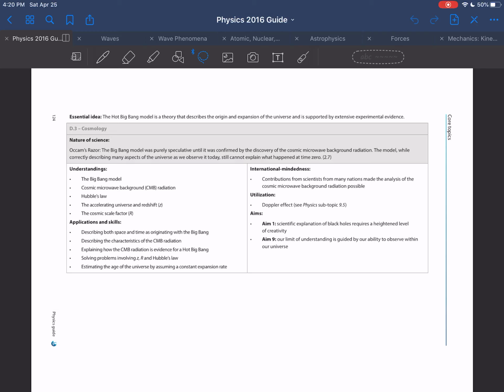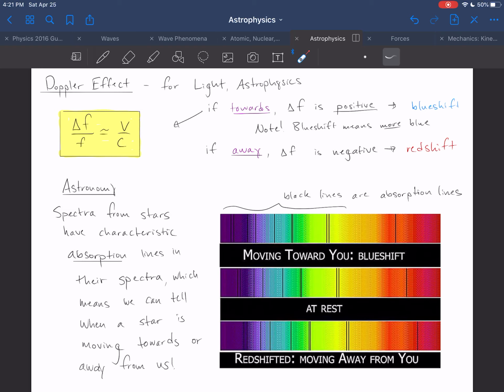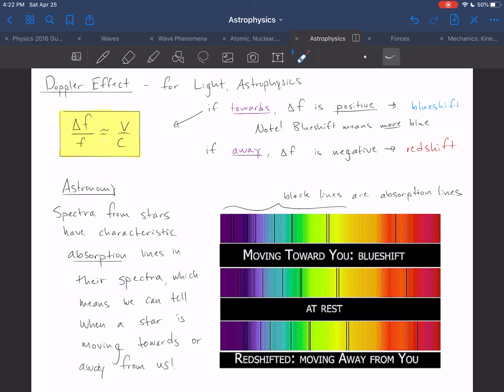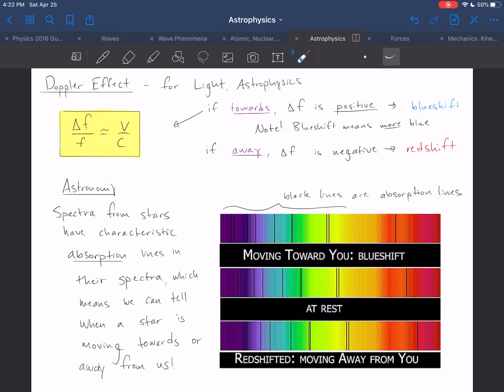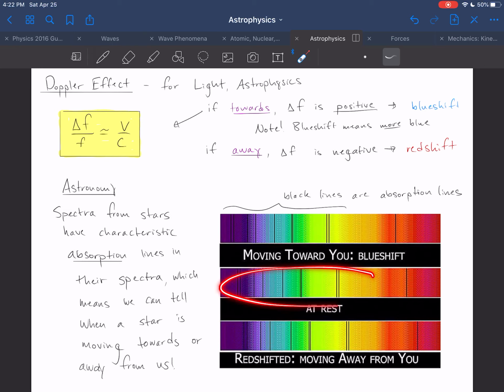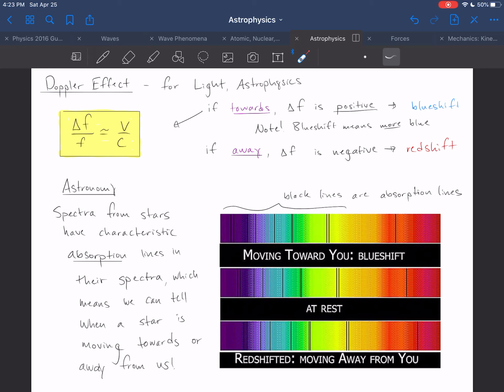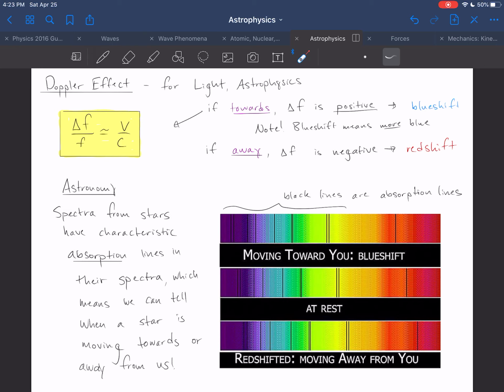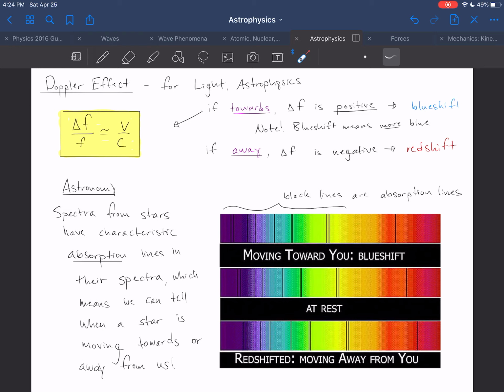Topic D.3.2 - Redshift